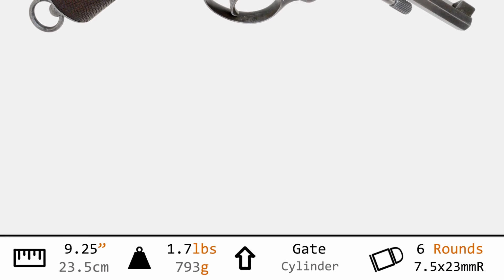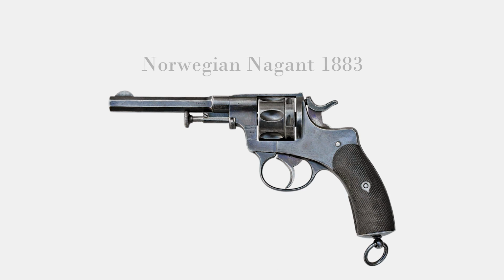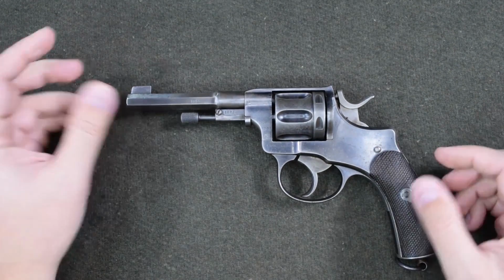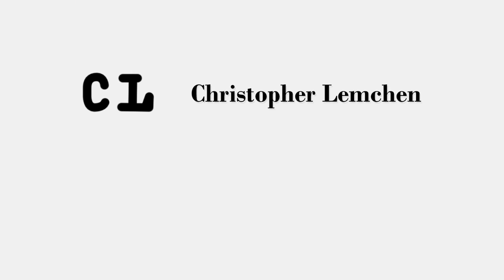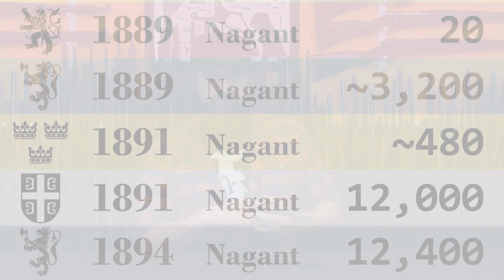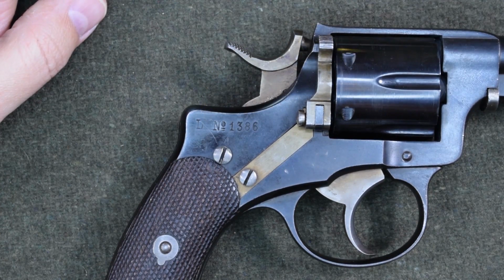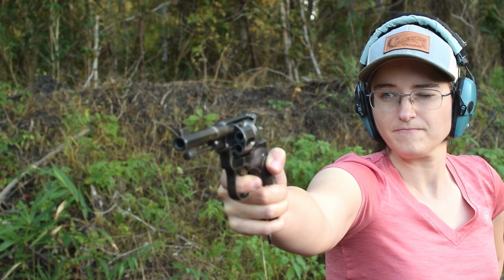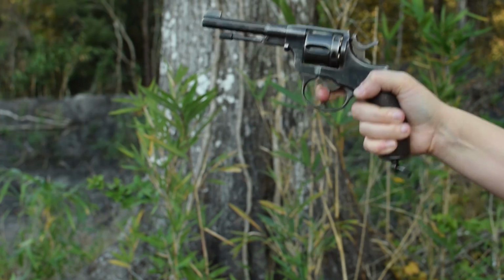History Primer 166: Scandinavian Nagants Documentary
Othais and Mae delve into the story of these classic pieces in their Primer series.  Complete with history, function, and live fire demonstration.  Join us every other Tuesday!

Additional reading:
Les Revolvers et les Fusils Nagant
Claud Feys & Rene Smeets

Kongsberg Colten
Karl Egil Hanevik

Gazette des Armes et des Uniformes No.204
Le Revolver Nagant Model 1887
Bernard Meyer

Gazette des Armes No.464
Les Revolvers Nagant: 2e partie
Mathis Marx

Varia 1992
De svensk-norska försöken med en ny revolver år 1877
Dr. Johan Hansson

Gun and Sword Collector: Vol 44 No.5 Oct 2022
The Luxembourg Nagant Revolvers
Mathis Marx

VapenTidningen 1996
Revolver M/1887
Arne Thell

Le Revolver "Nagant Serbe" Modele 1891
Branko Bogdanovic

Geschichte und Technik der europäischen Militärrevolver Band I
Rolf H. Muller